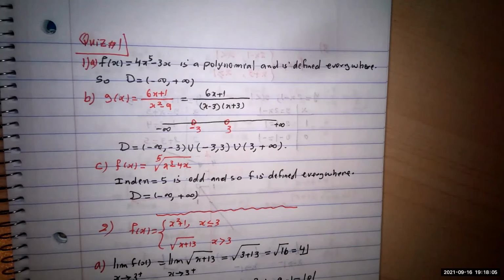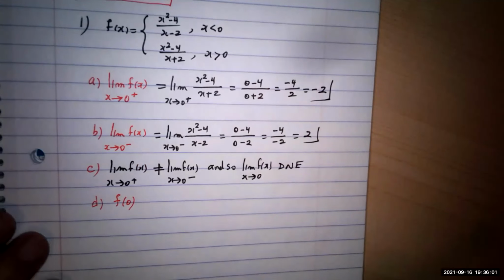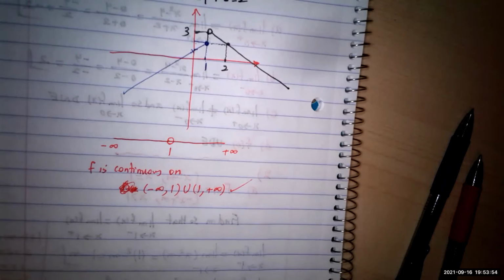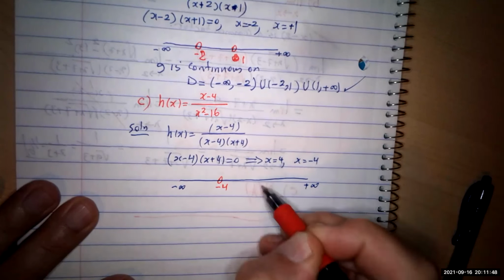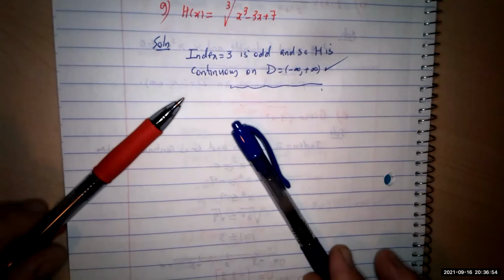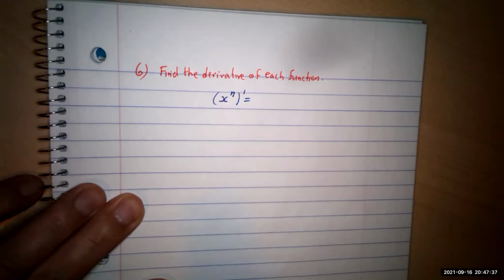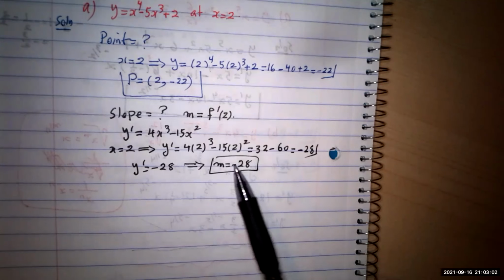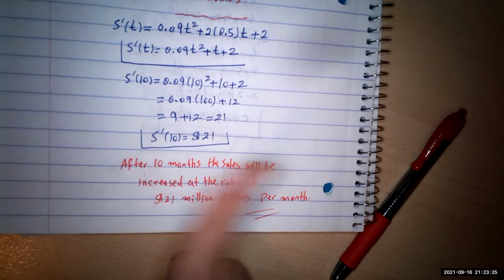Calculus for business (Part 7)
Answer key to a practice test 1 (problems on evaluation of limits, continuity, and the derivative of functions) @hzz1076